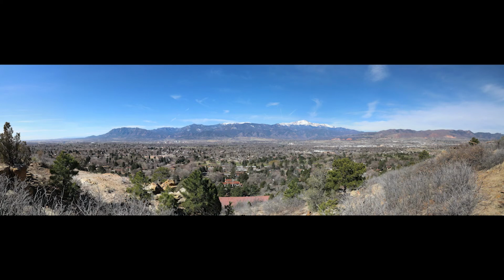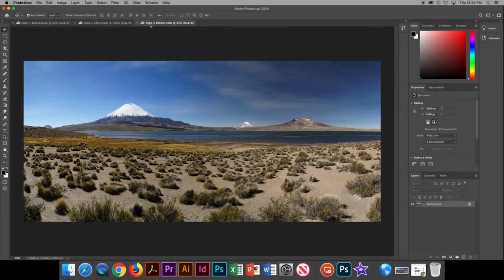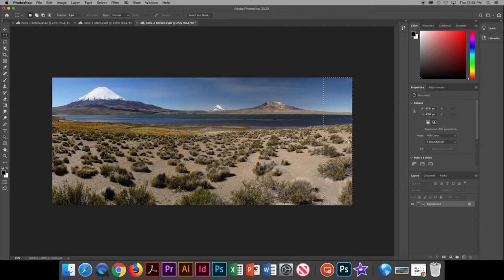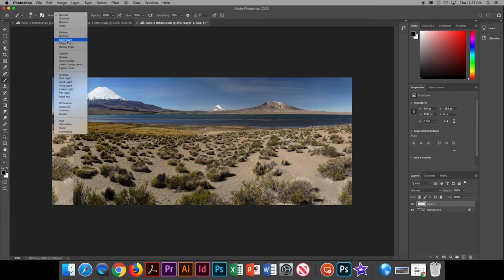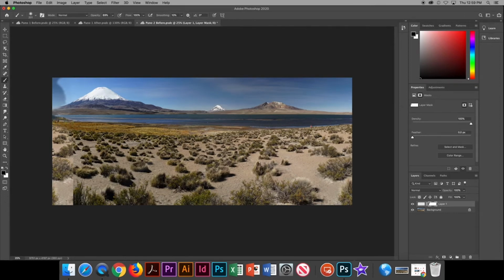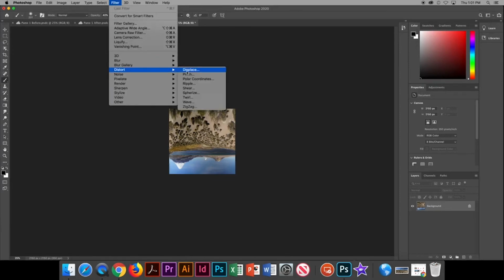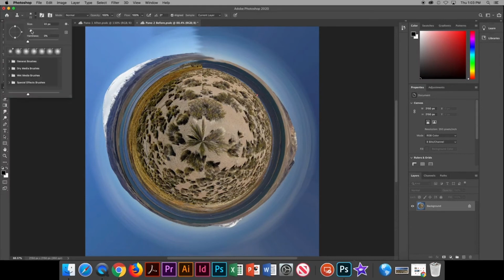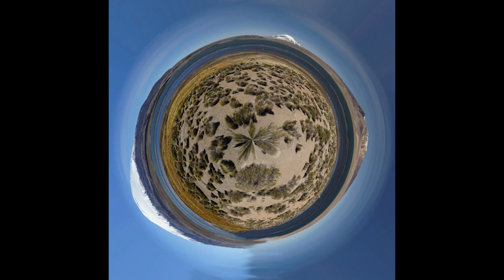Globe Photo in Adobe Photoshop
In this video, I will demonstrate how to turn a panoramic photo into the shape of a globe.